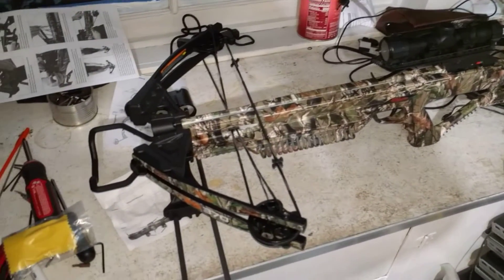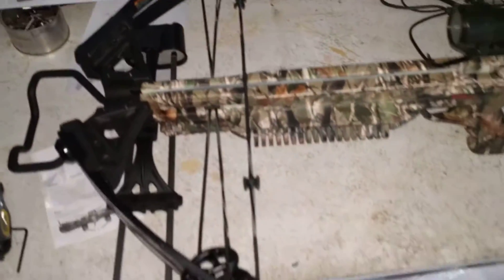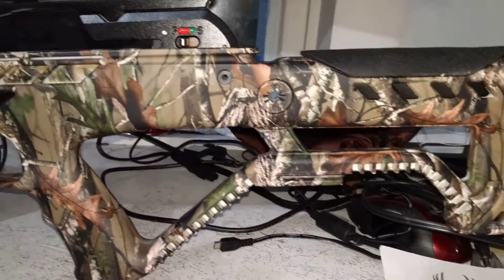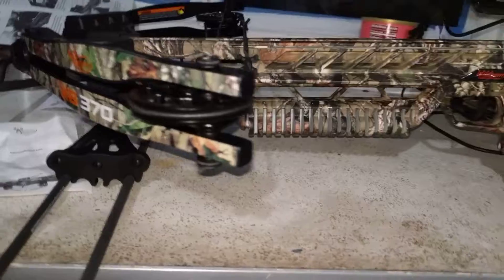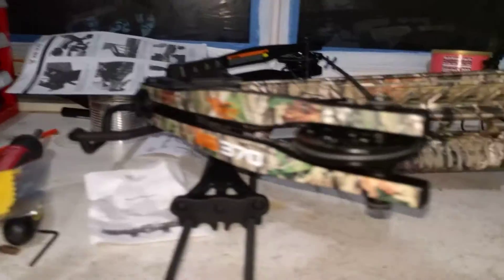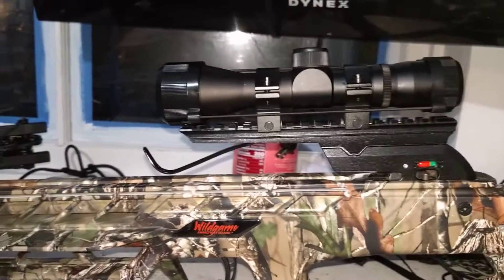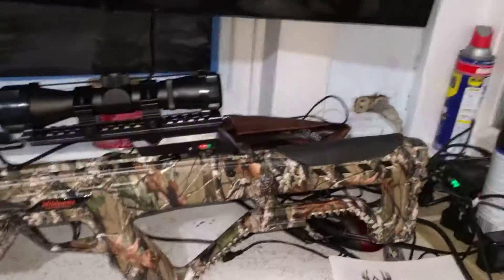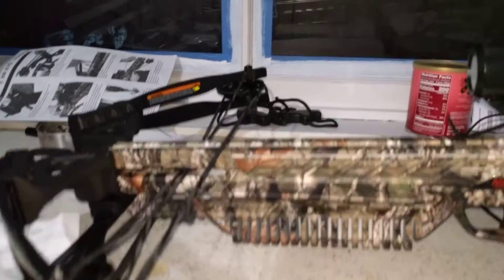(W16 pt.D) Wildgame Innovations XB370 Crossbow Overview